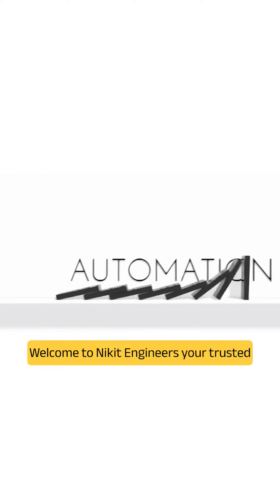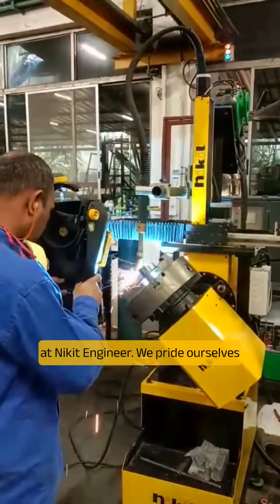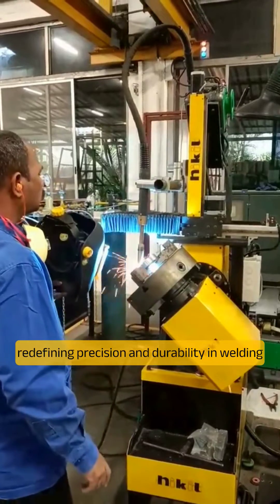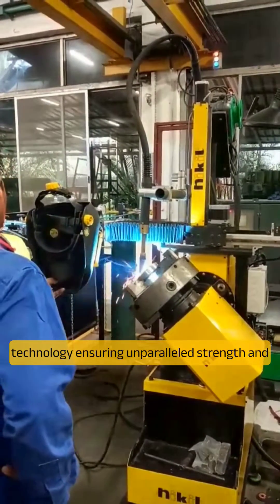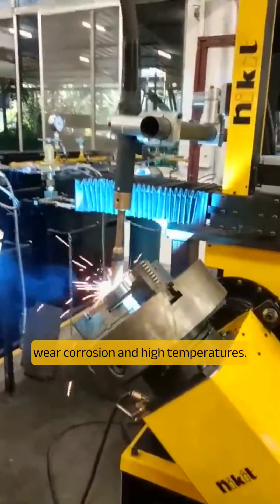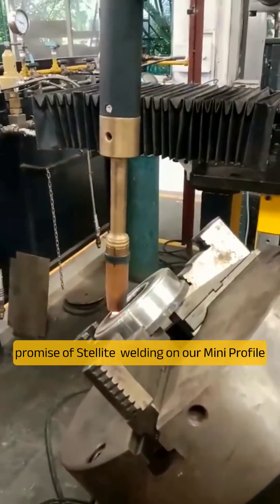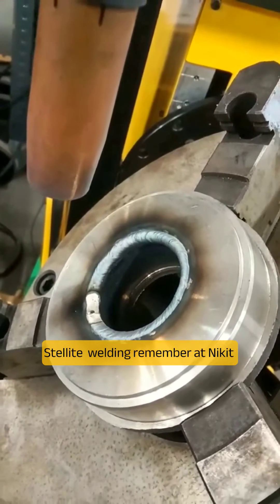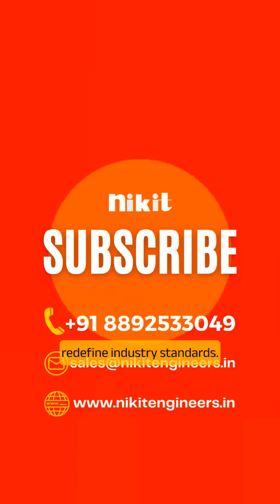Stellite welding - Mini Profile Welder | Nikit Engineers Welding Automation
Mastering Precision Welding: Stellite Welding on Nikit Engineers' Mini Profile Welder

🔥 Unleash the Power of Stellite Welding with Nikit Engineers' Mini Profile Welder! 🔥

Welcome to Nikit Engineers Welding Automation and Robotics Solutions – your gateway to cutting-edge welding technology! In this exclusive video, we delve into the world of Stellite Welding, showcasing the unparalleled capabilities of our Mini Profile Welder.

🛠️ Elevate your welding game with the precision and efficiency of Stellite Welding, a process renowned for its exceptional wear resistance and corrosion properties. Join us as we demonstrate the seamless integration of Stellite alloys on our state-of-the-art Mini Profile Welder, designed and manufactured by Nikit Engineers.

🔧 Key Highlights:
- Explore the advanced features of Nikit Engineers' Mini Profile Welder, tailored to meet the demands of modern welding applications.
- Witness the precision and accuracy of Stellite Welding as we tackle challenging projects with ease.
- Gain valuable insights into the benefits of Stellite alloys, including enhanced durability and resistance to extreme conditions.
- Learn how Nikit Engineers' welding automation solutions are revolutionizing the industry, providing unmatched efficiency and consistency.

Whether you're a seasoned welding professional or a newcomer to the world of welding automation, this video is a must-watch. Stay ahead of the curve and discover the endless possibilities of Stellite Welding on Nikit Engineers' Mini Profile Welder.

🔗 Ready to take your welding skills to the next level? Click play now and embark on a journey of innovation and excellence with Nikit Engineers Welding Automation and Robotics Solutions!